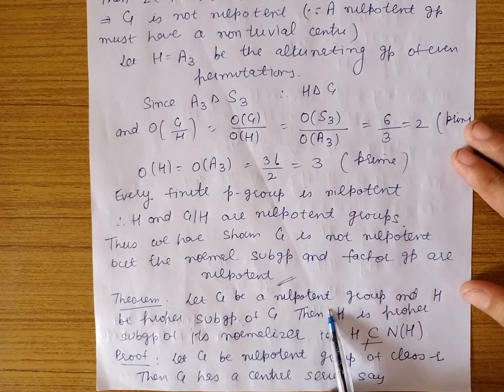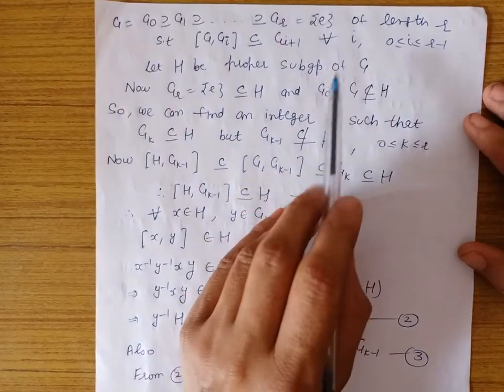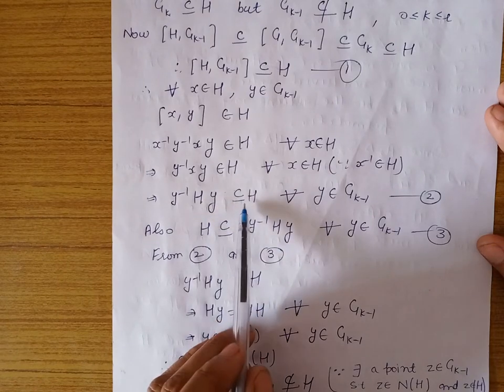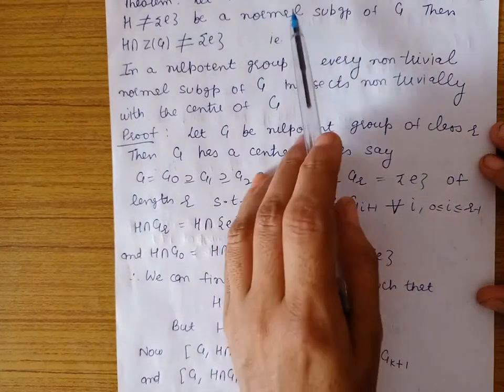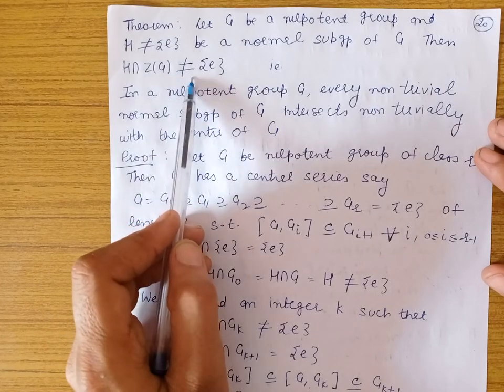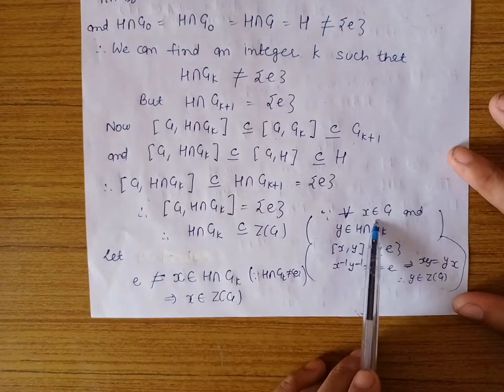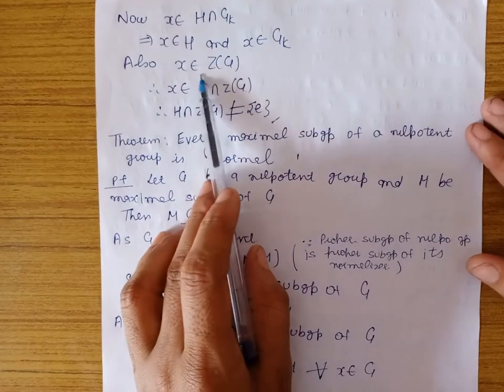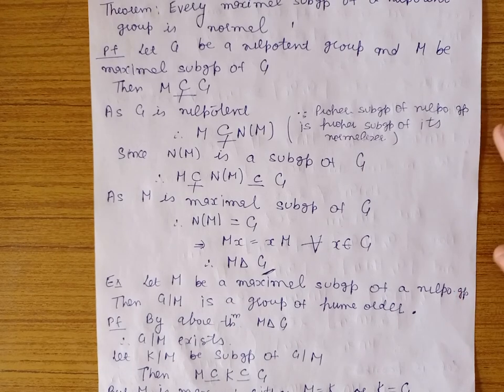May 1, 2021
theorems related to nilpotent gp